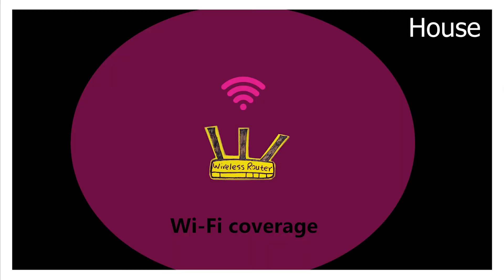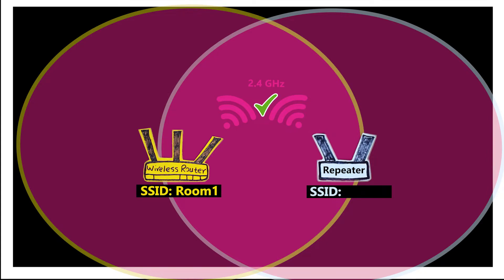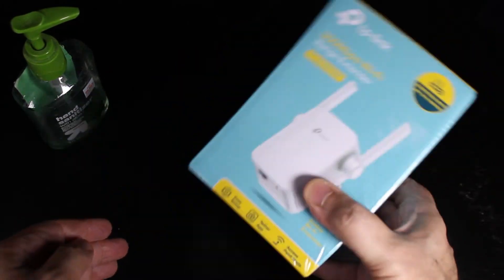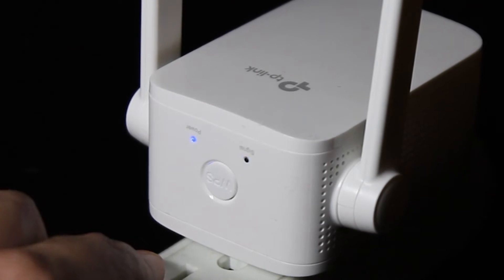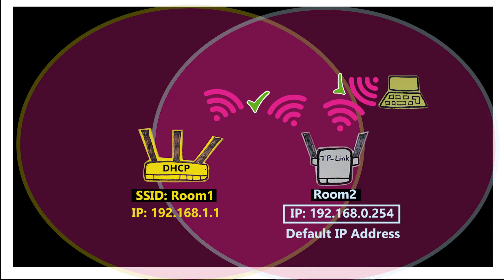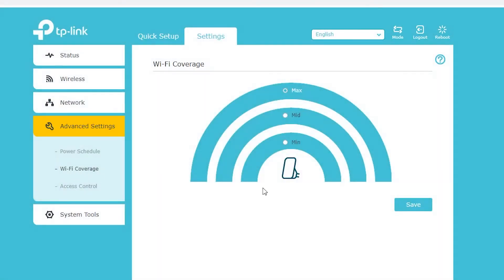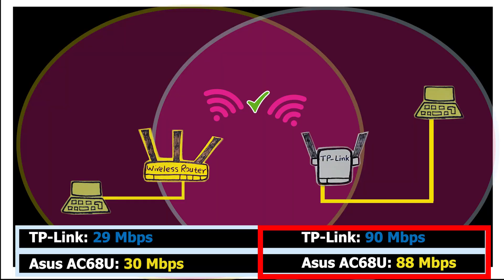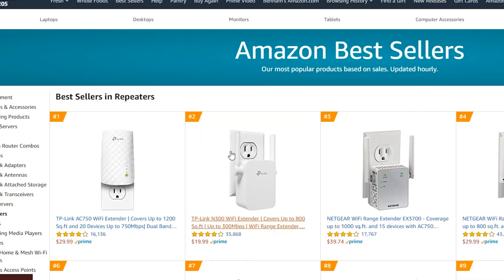2.4 GHz Wi-Fi Repeaters Explained [TP-Link TL-WA855RE]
►TP-Link N300 WiFi Repeater (TL-WA855RE) :
►ASUS RT-AC68U Wireless Router:

1-Please do not make any changes to your network or Internet connection based on the information in this video. I do not accept any responsibility or liability for any loss or damage of whatever nature (direct, indirect, consequential, or other) which may arise as a result of your use of the information in this video. This will help my channel, so thank you for using my links!